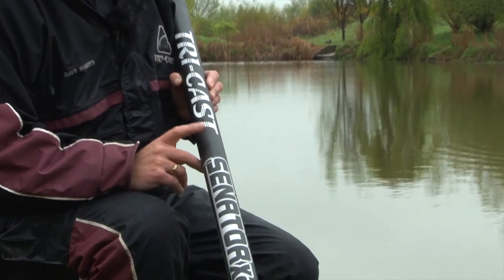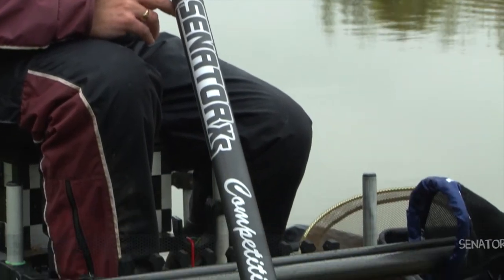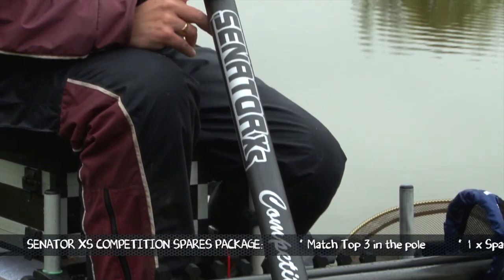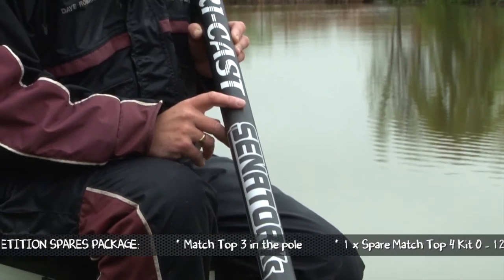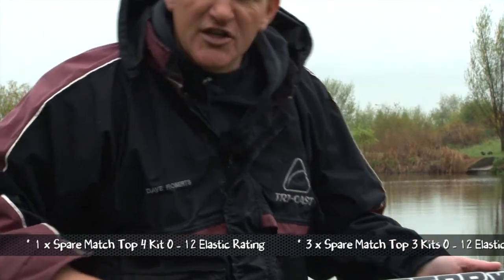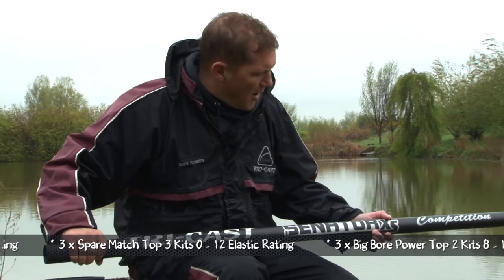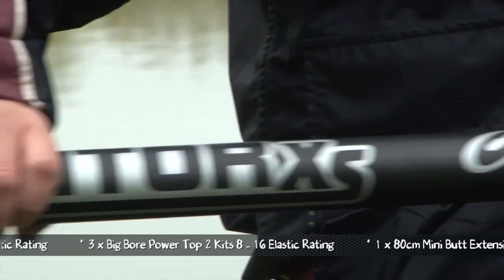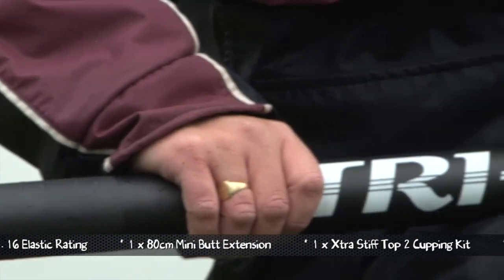Tri-Cast Senator XS pole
Tri-Cast consultant Dave Roberts shows you the excellent Senator XS pole.